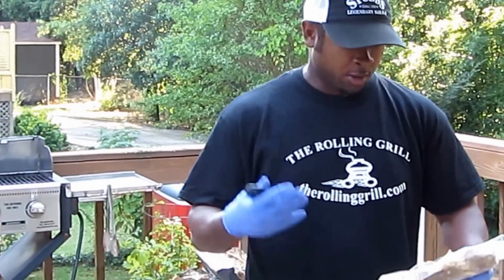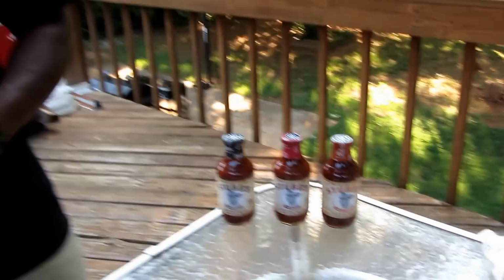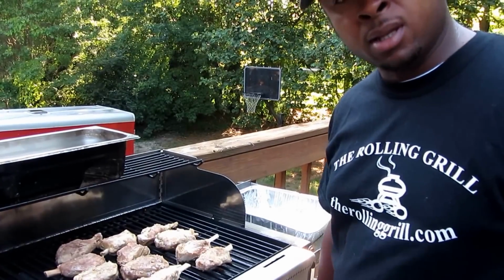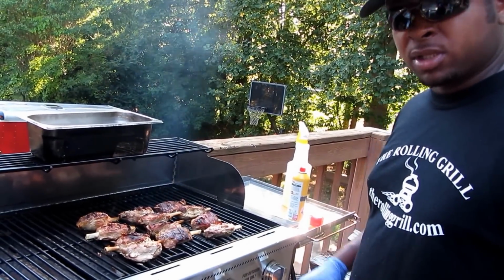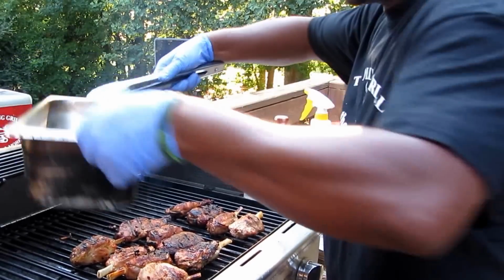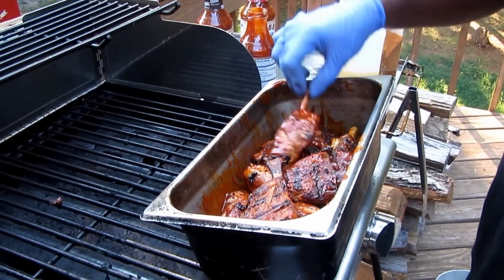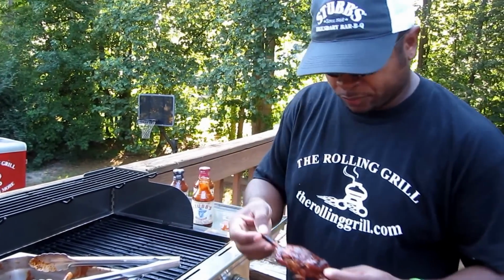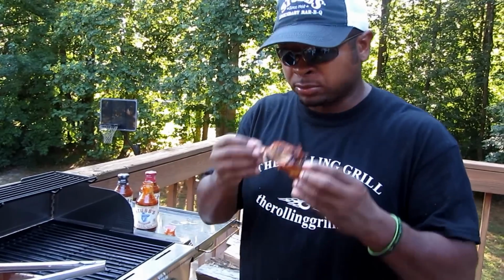How to Cook Pig Wings on the Grill!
Pitmaster Eric Thomas from The Rolling Grill gives a tutorial on how to cook up some delicious Pork Pig Wings!!

Eric has been seen on the shows BBQ Pitmasters, BBQ Pitwars and Food Networks Chopped.